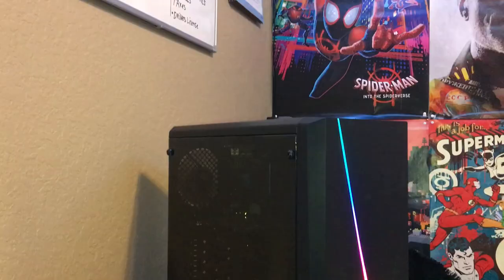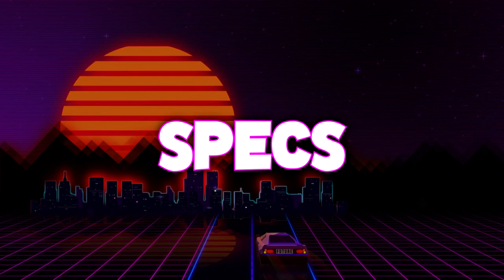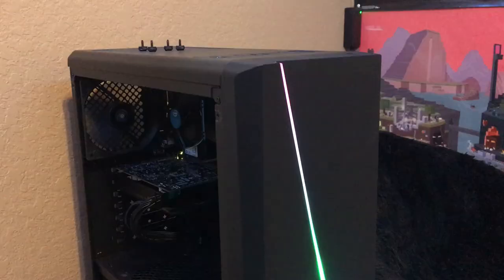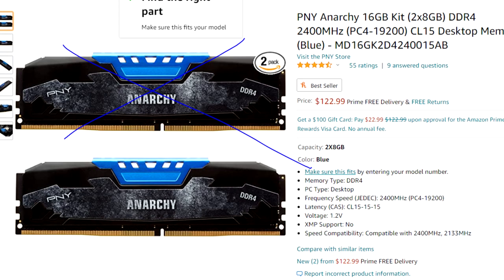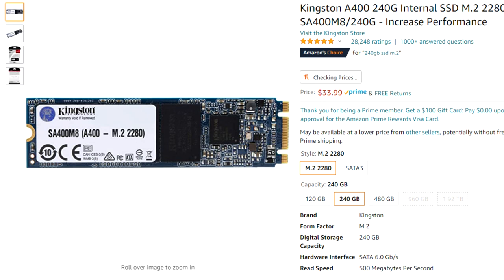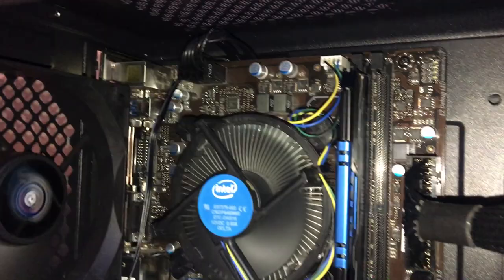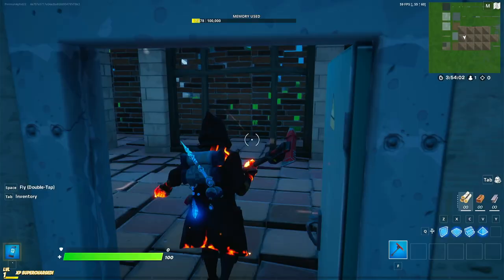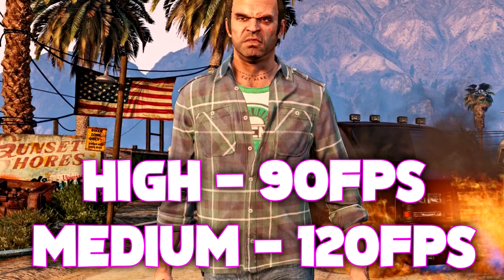The $300 Gaming PC That You Can Build in 2021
The $300 Budget Gaming PC of 2021,  this is a gaming pc that is built for less then $300. It is a budget friendly build. This can play Fortnite, apex, gtav, and minecraft. I will list items down below. But sometimes you may find better deals on facebook market place or ebay. Some of my links my not be identical items, but it all still works together.

Specs:
CPU - i3-7100
Motherboard - MSI B250M Pro
Graphics Card - EVGA 950
Ram - Anarchy 8gb DDR4 (link is similar)
Case - Aerocool Cylon
Power Supply - Aresgaming 500W
Storage - Kingston 240gb
Operating System - Windows 10 Home